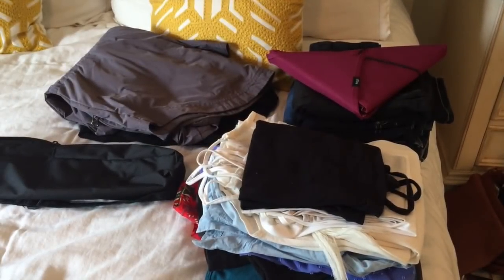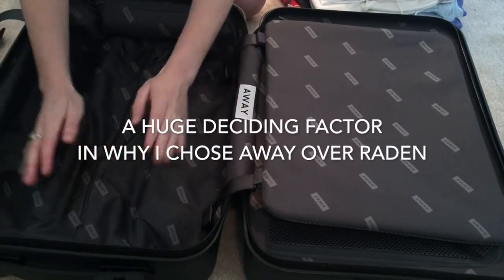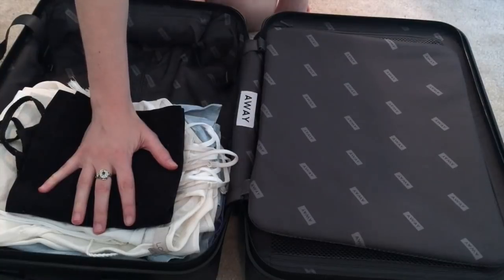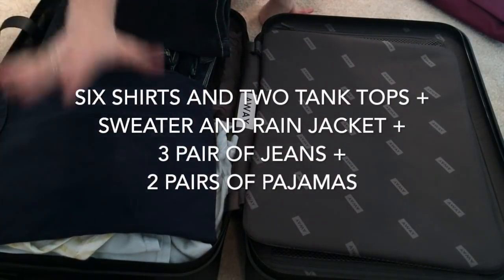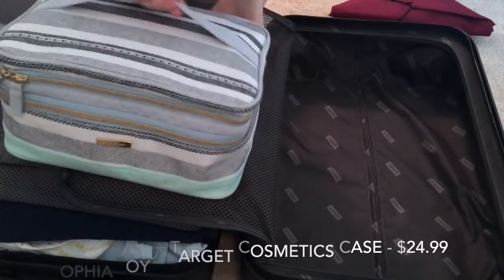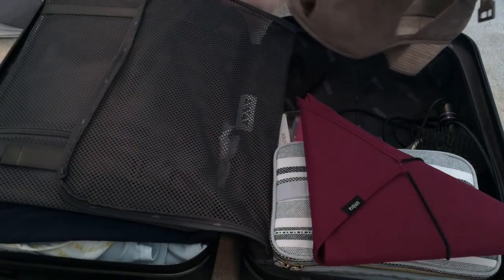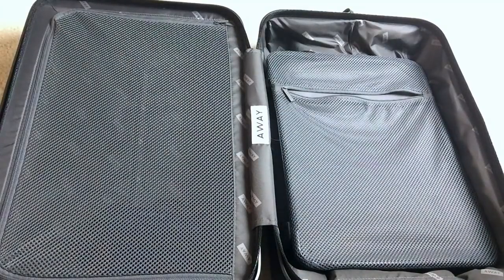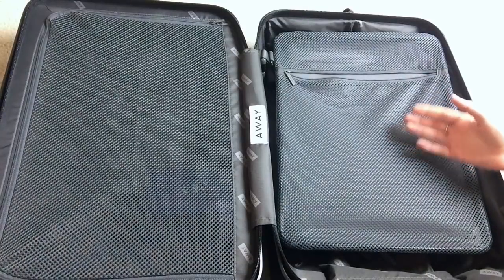AWAY Luggage Packing | The Carry On | MAGGIE'S TWO CENTS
Are you in the market for smart, carry on luggage that packs a punch? (See what I did there?) Watch me pack for 6 days in the smallest sized luggage from the AWAY luggage brand, The Carry On. This size fits in every overhead bin, has a convenient phone charging feature, and has the hard outer shell to keep your belongings safe and sound.

They let you try the luggage for 100 days. If you are disappointed (you won't be, promise), you can send it back no questions asked. What are you waiting for?!

*Sign up for EBATES to make money online shopping and get $10 using this

Want to learn more about the specs and the ENTIRE product range that AWAY luggage has to offer?